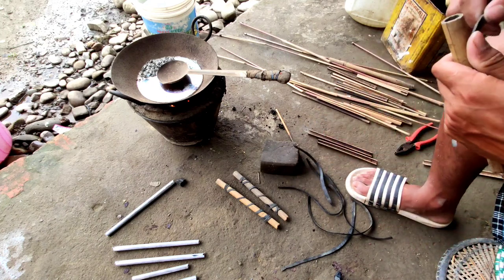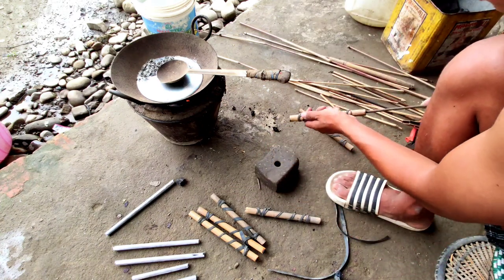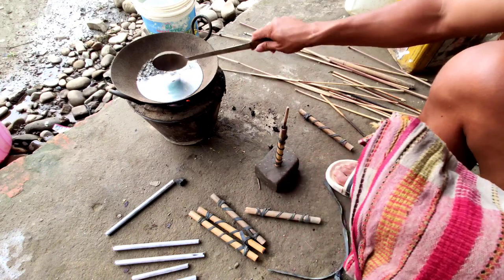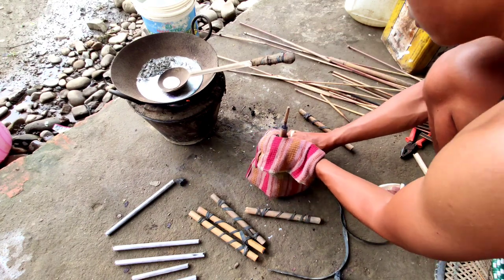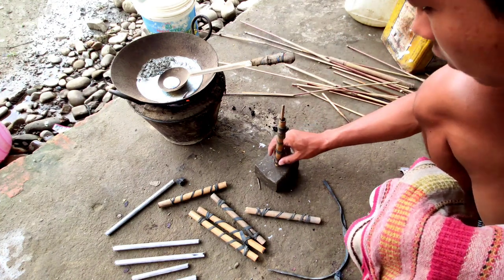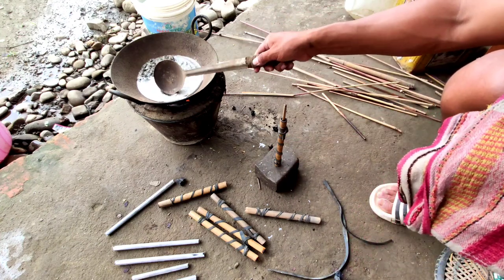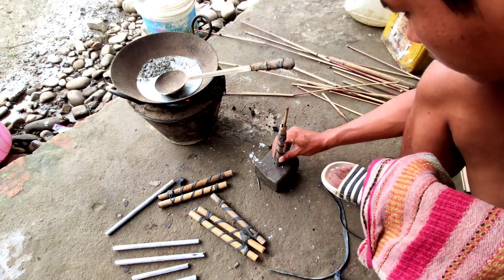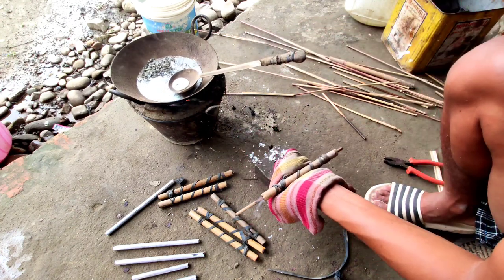ANYONE KNOWS THIS PLEASE COMMENTS ME 🤣🤣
FACEBOOK.. Khalifa meitei

DAILY VLOG.  ...